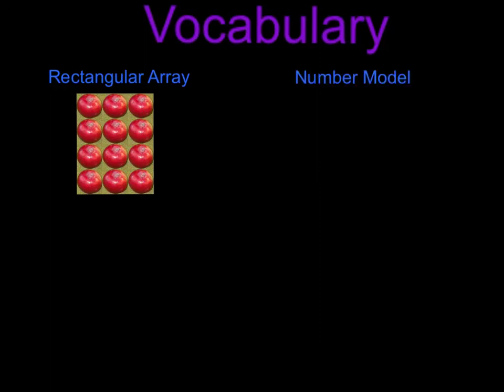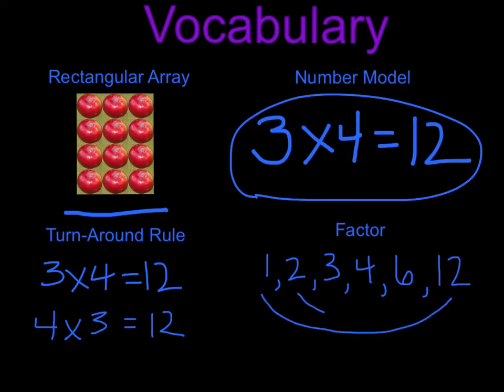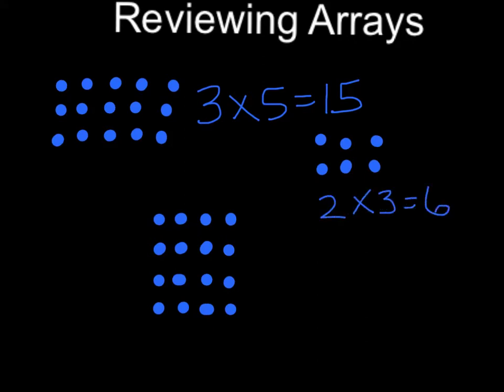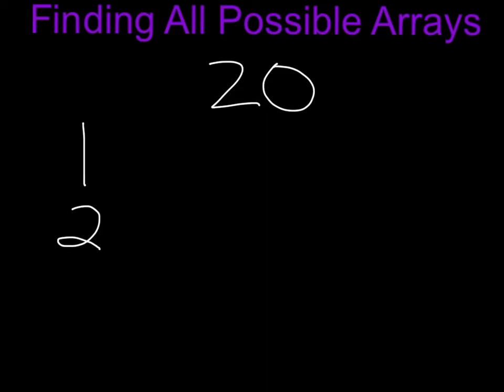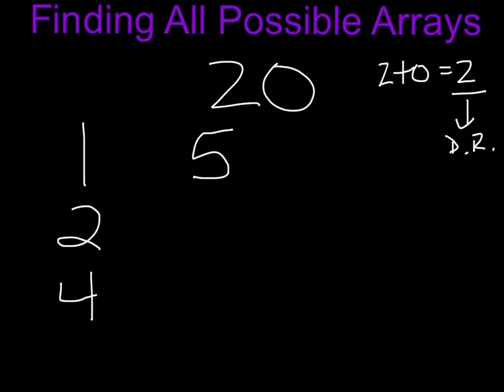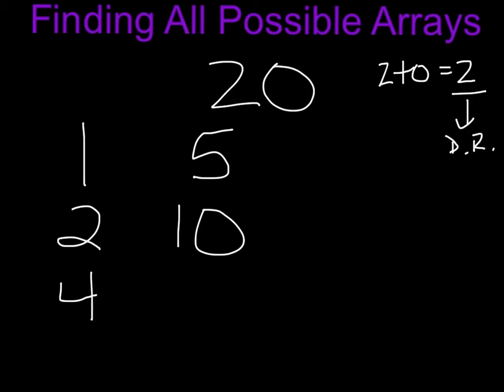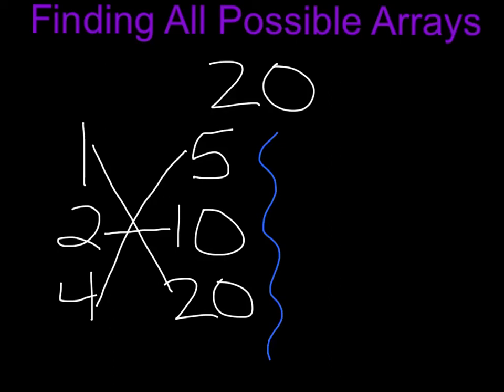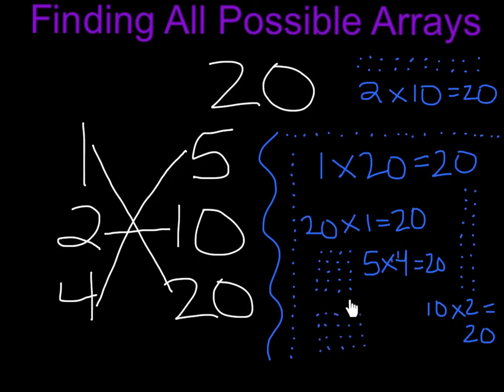Rectangular Arrays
EDM 1.2